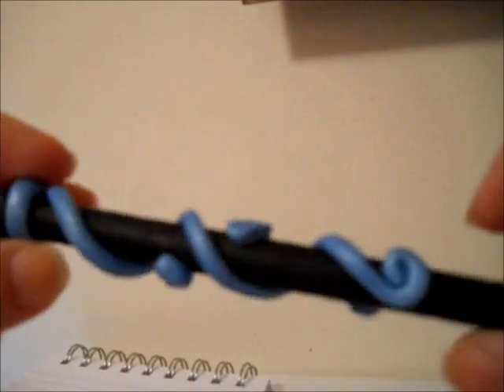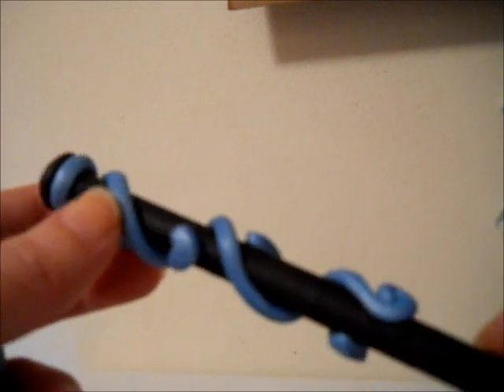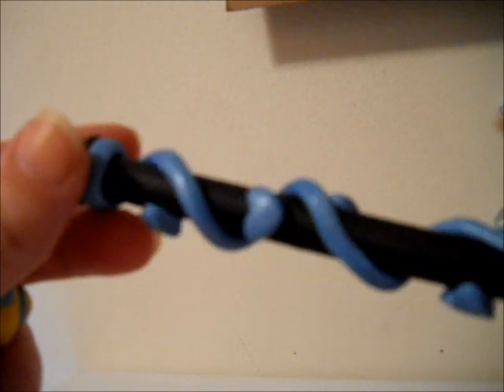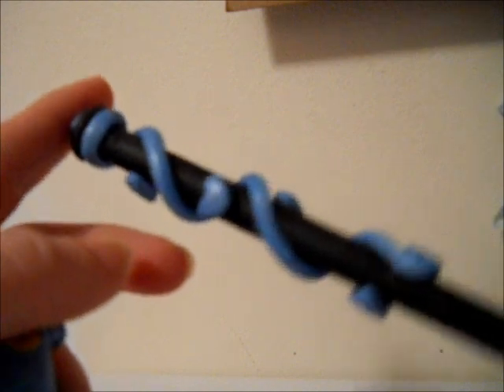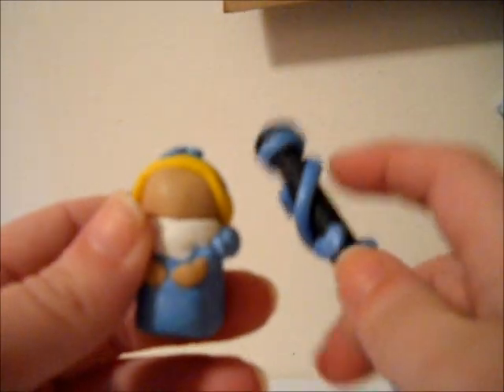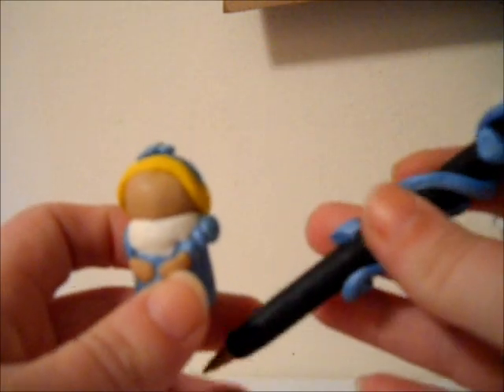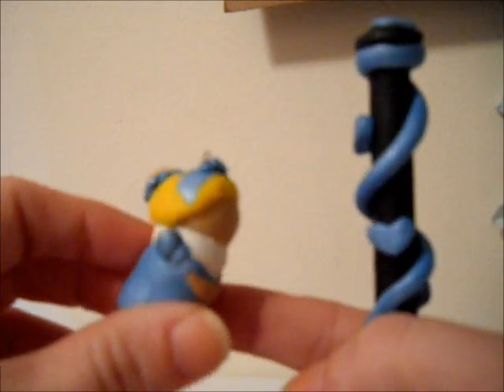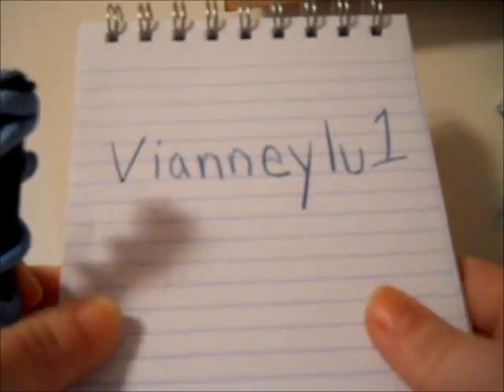Polymer Clay Pen and charm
My first attepmt at polymer clay pens and charms, It was fun to make until I messed up. Gotta have patients in crafting :)